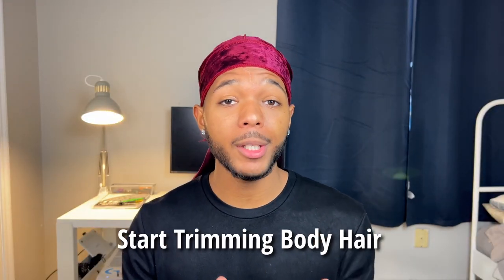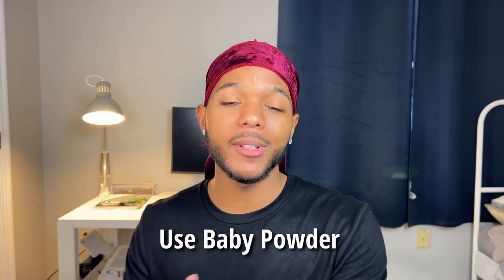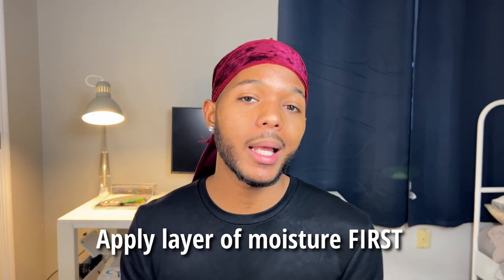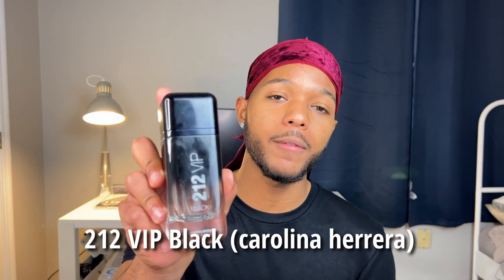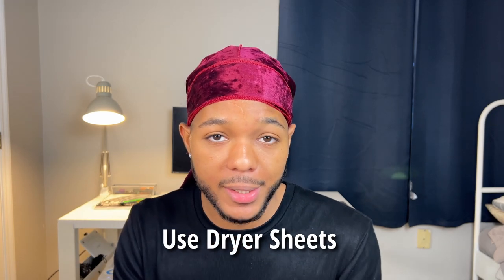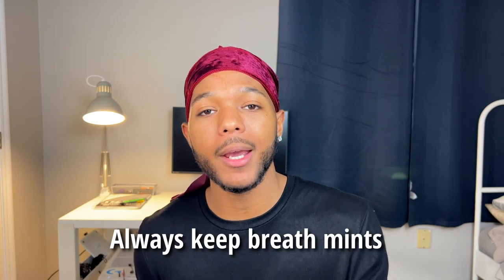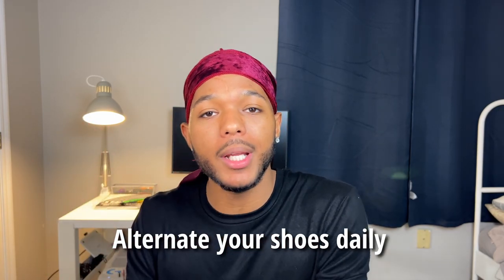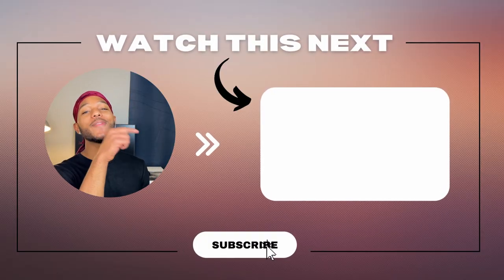How to smell ATTRACTIVE all day for guys (WITHOUT an expensive cologne)